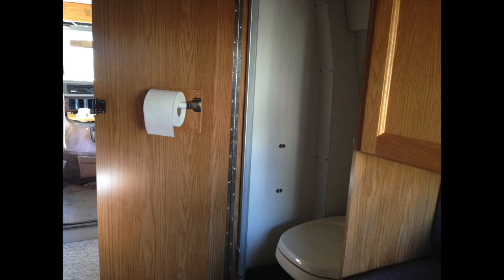Why I Chose A Roadtrek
This video is about Why I Chose A Roadtrek